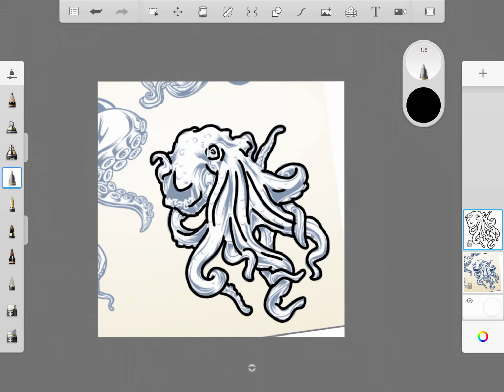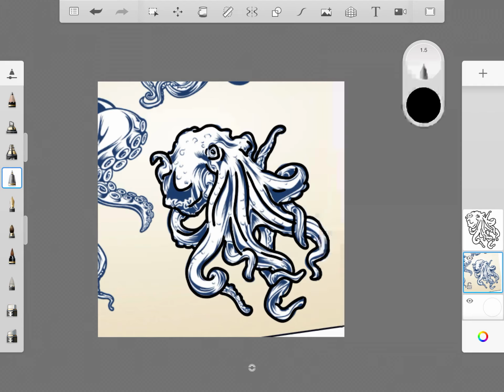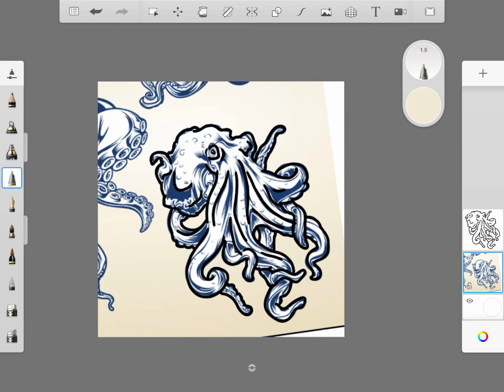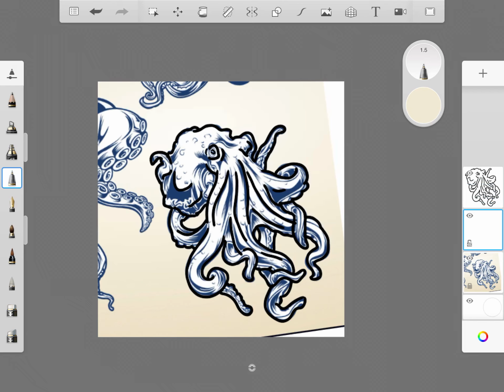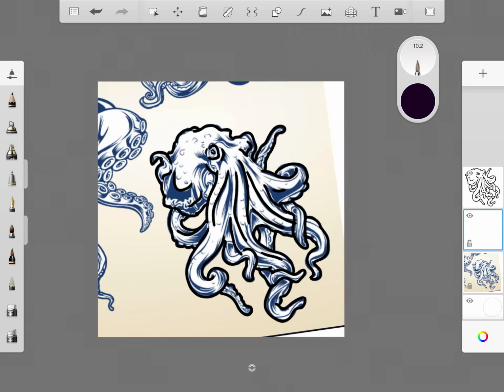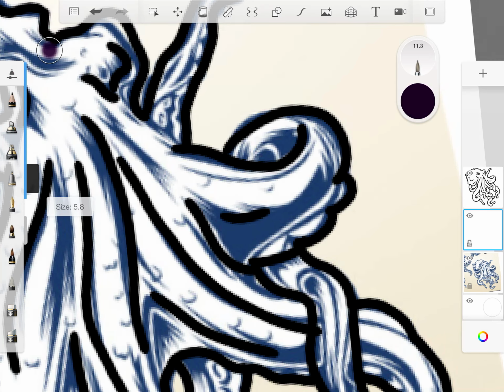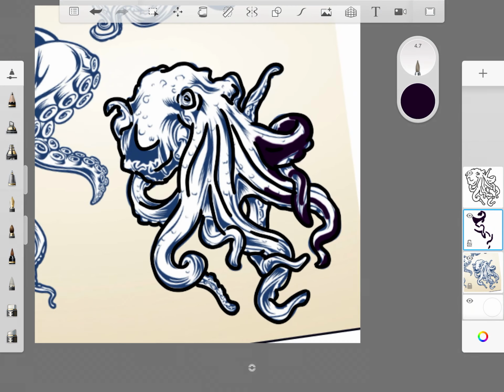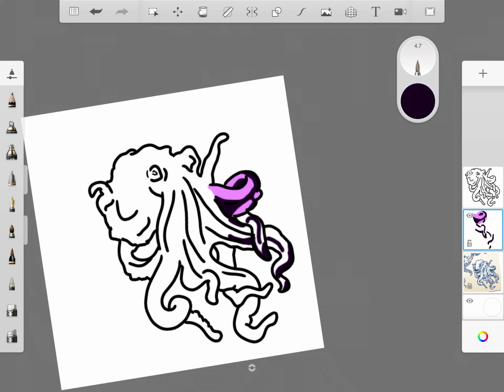Stickers 2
Use Autodesk Sketchbook to create simple, illustrated sticks with intention to print and use.